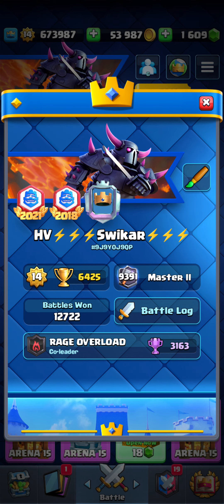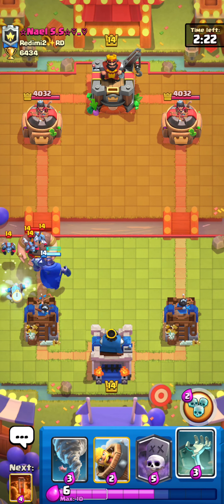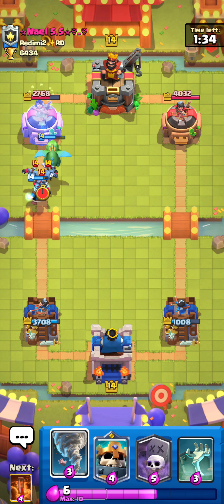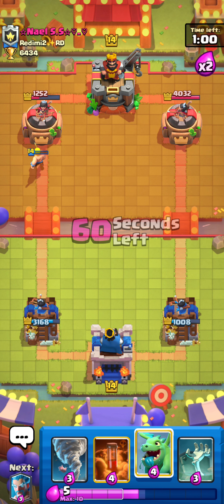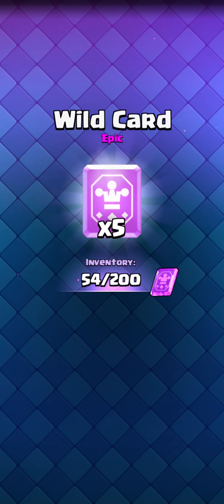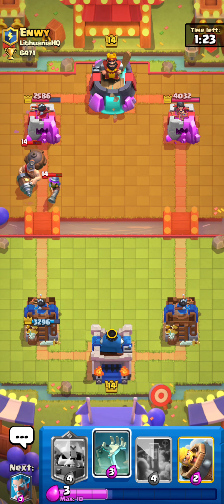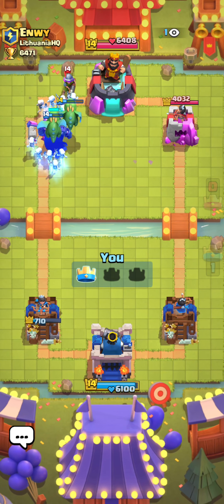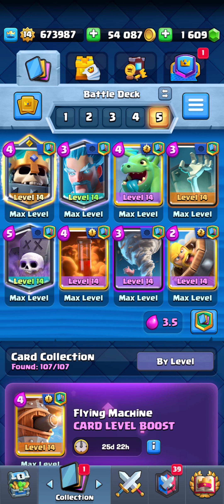LIVE LADDER WITH SPLASH YARD 🏆 TOP 7000